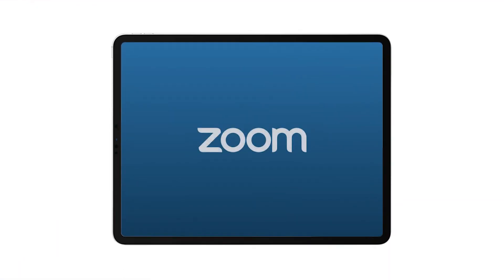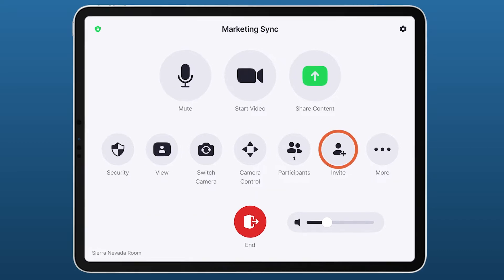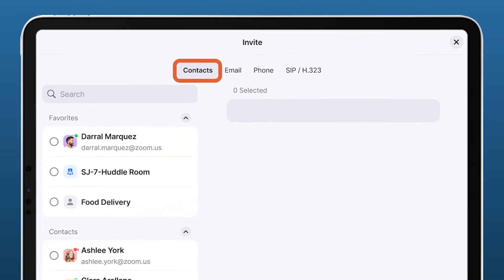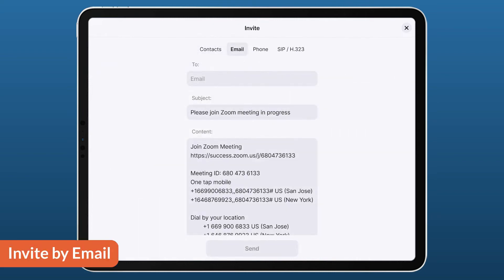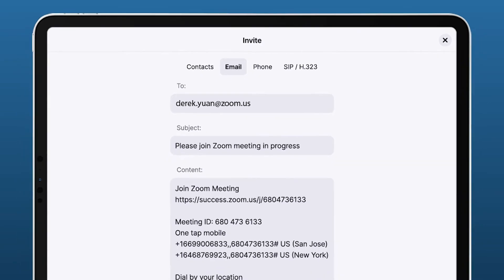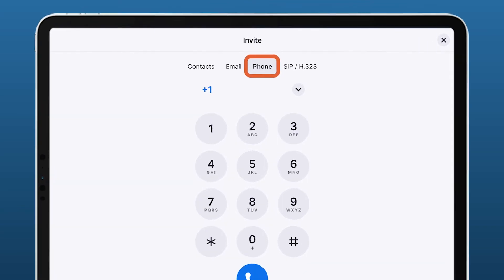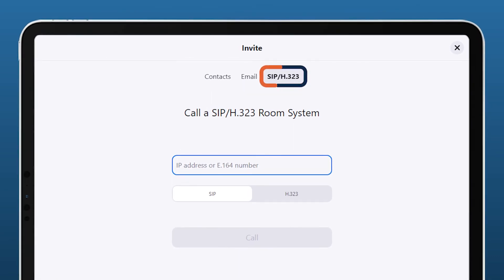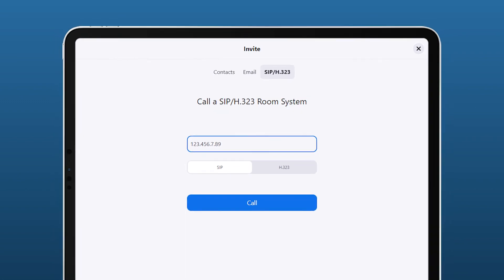Invite Others to Join a Meeting from a Zoom Room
Once in your Zoom Room, there are a few ways to invite others to join your meeting. Invite by contacts, email, phone, or room system. Learn how to add others to your Zoom Room through this video.

Invite by Contacts 00:26
Invite by Email 00:53
Invite by Phone 01:13
Invite Room System 01:31